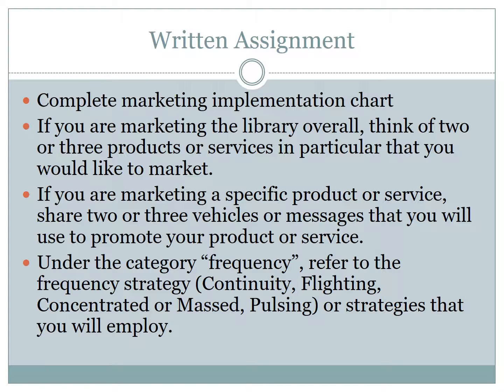Marketing Week Four Part Five Winter 2017 rec